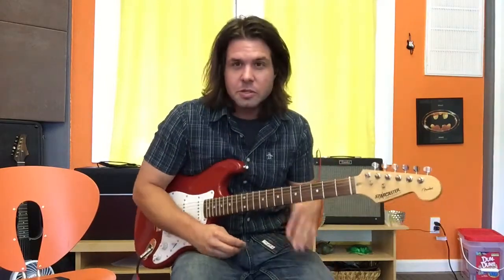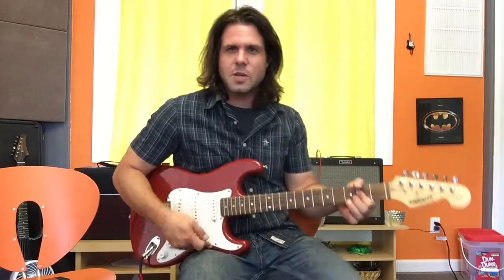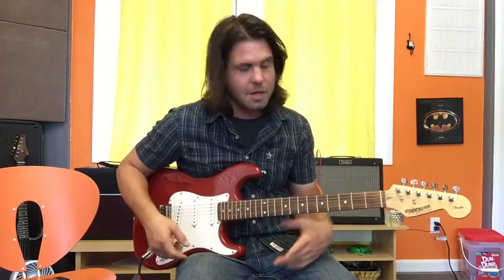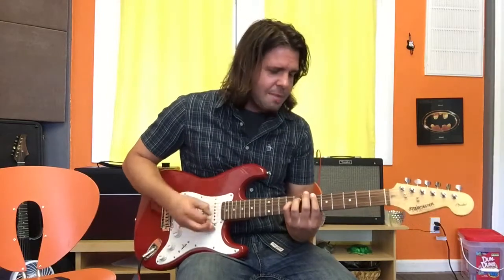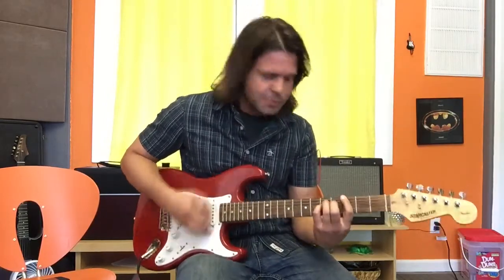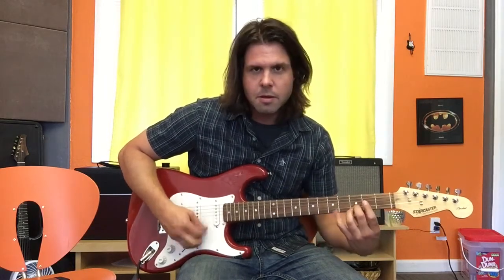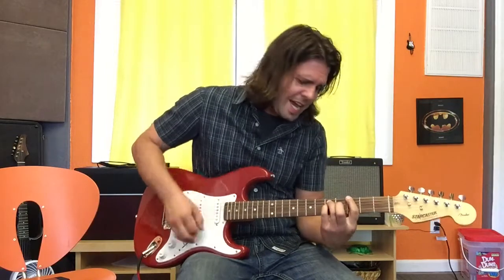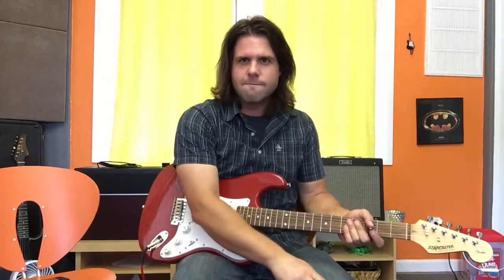Guitar Lesson: How To Play Hail Hail By Pearl Jam!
Take a moment to enjoy "Love Is Blind" by RL & the Leavers (that's me!)